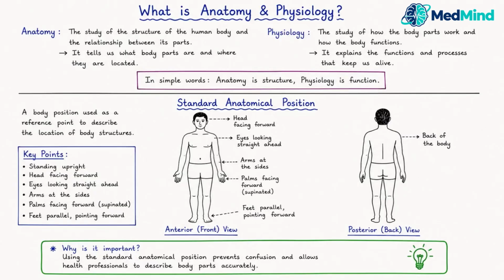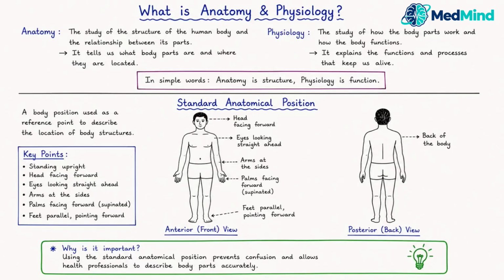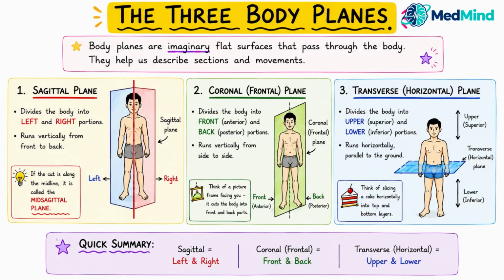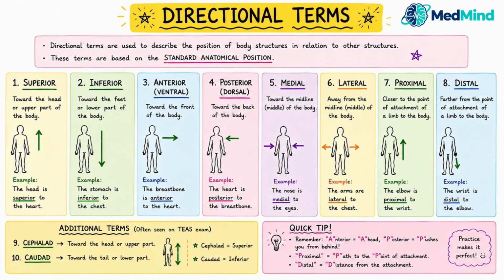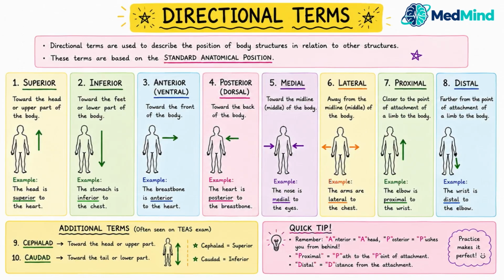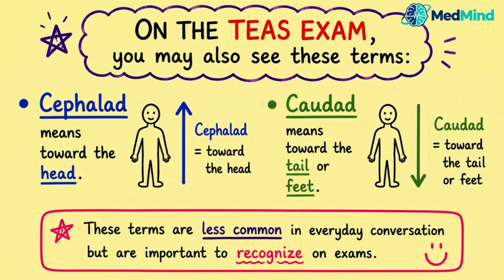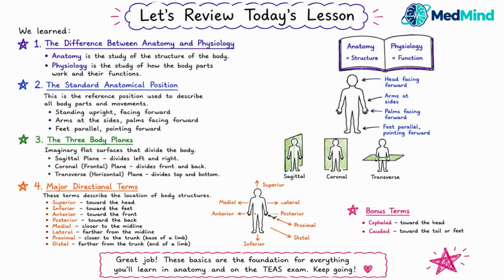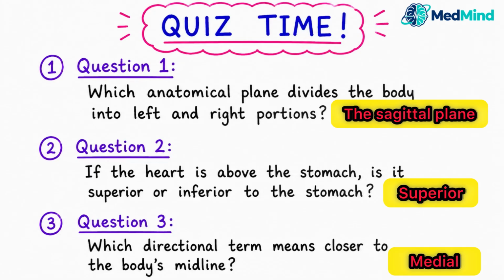Learn Anatomy Basics: Body Planes, Positions & Directional Terms | TEAS 7.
Learn the basic foundations of anatomy and physiology for the ATI TEAS 7 Science section!

In this lesson, we’ll cover:

• Anatomy vs. physiology
• Standard anatomical position
• Sagittal, coronal and transverse planes
• Superior, inferior, anterior and posterior
• Medial, lateral, proximal and distal
• Cephalad and caudad
• A short practice quiz with answers

This lesson is helpful for TEAS students, nursing students and anyone beginning anatomy and physiology.